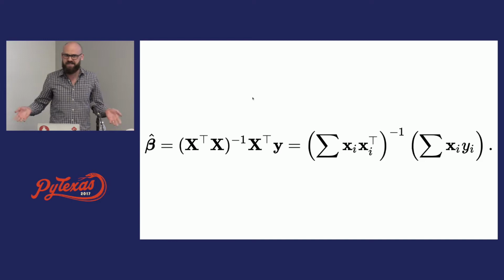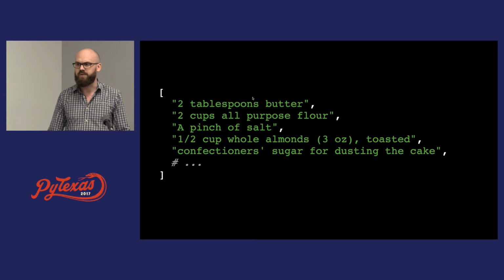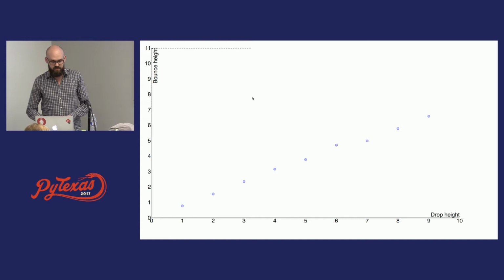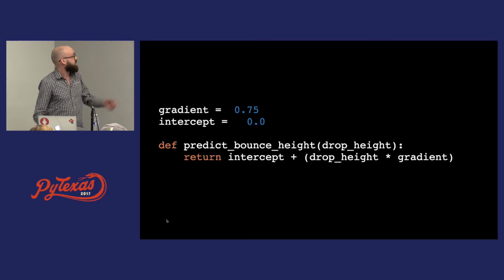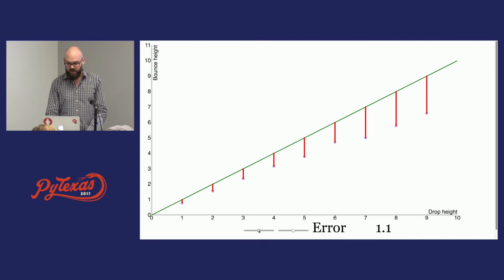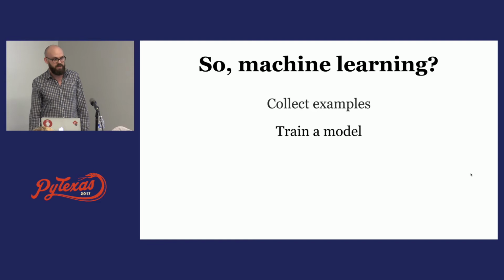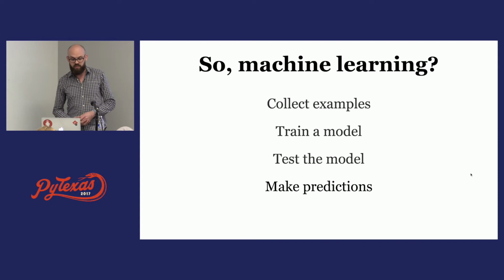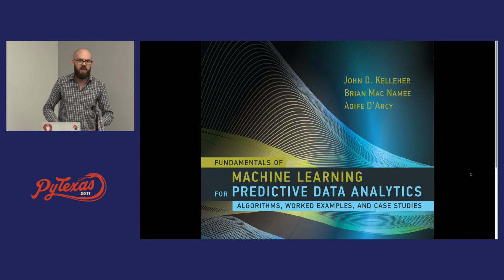George Brocklehurst - What is this machine learning thing, anyway? (PyTexas 2017)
From self driving cars, to trippy psychedelic images, to beating world class players at board games—machine learning is all over the place. But, err, what is it?

This talk will introduce you to the basics of machine learning in a no-nonsense, practical way, without a lot of mathematical notation.